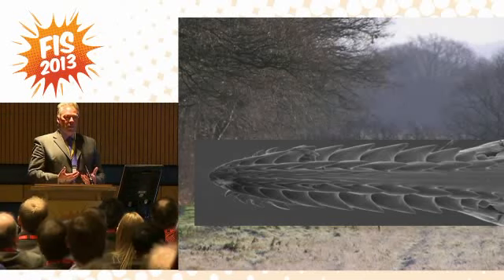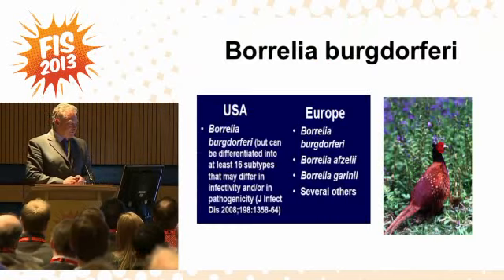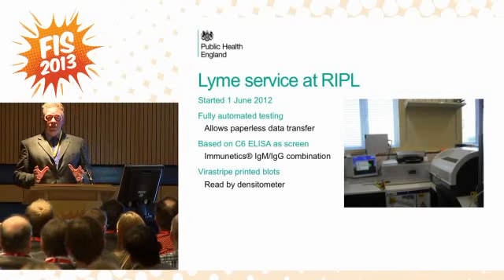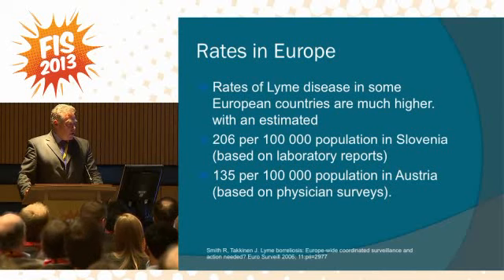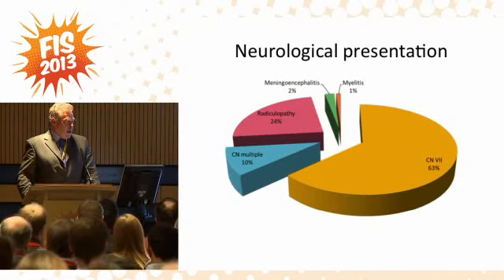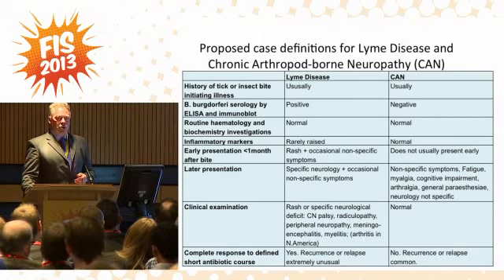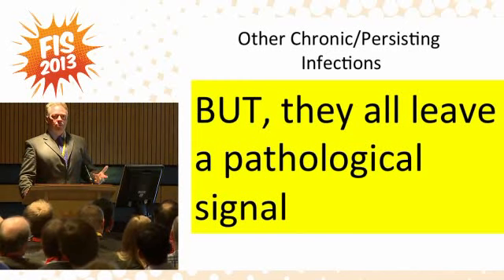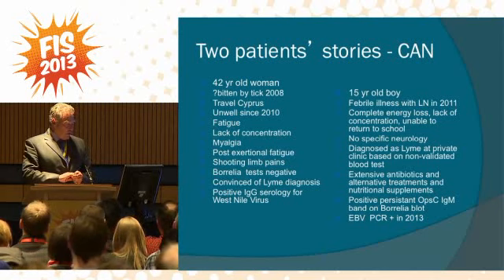Dryden Wed Hall 11 1100 1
FIS 2013 Dr Matthew Dryden.
'The True Course of Lyme Disease in the UK'